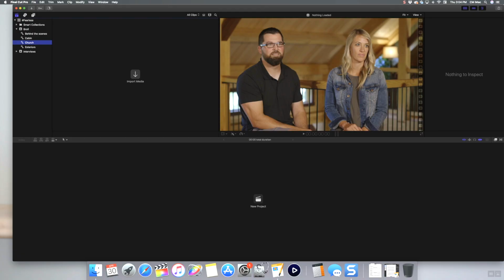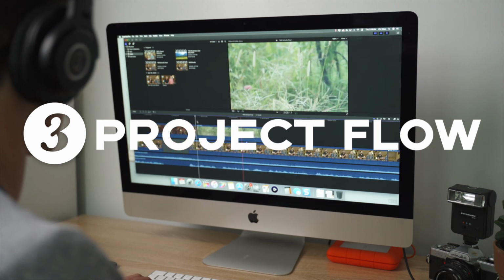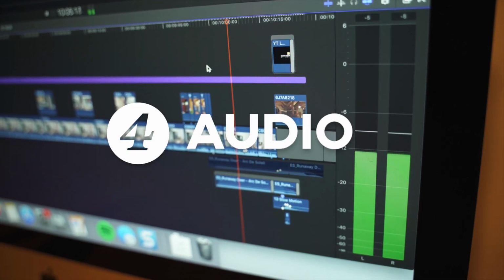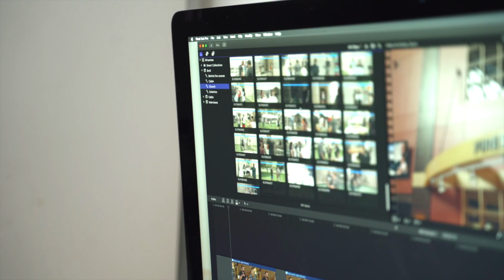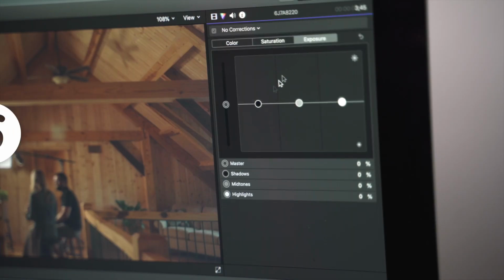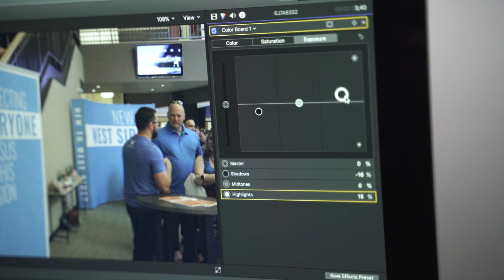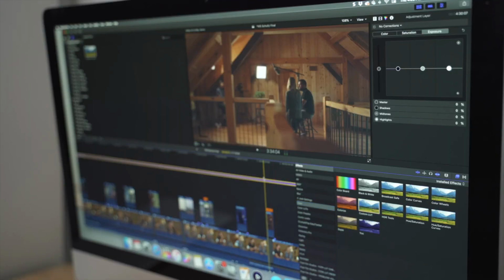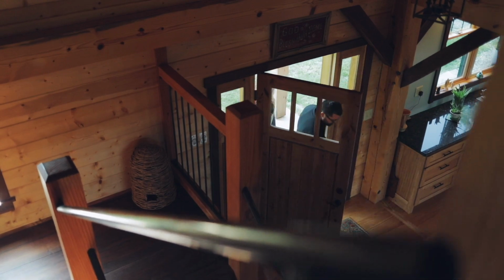Be EFFICIENT with this Video Editing WORKFLOW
Every filmmaker needs an efficient video editing workflow and I want to help you become an efficient editor so that you can finish your projects and share them with your clients. This is the workflow I use for every project I work on.

My name is Josh and I want to help you as a filmmaker and creative make great videos and get stuff done. No matter what editing software you are using, this is an efficient video editing workflow that will help you maximize your time and energy so that you can get your projects done. Let's crush those videos!